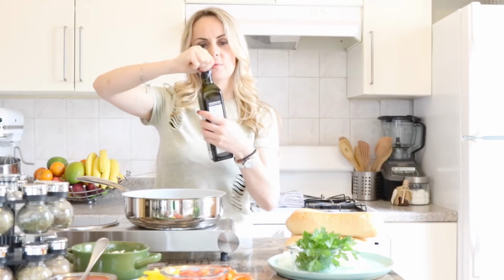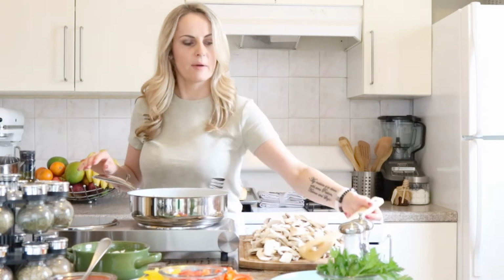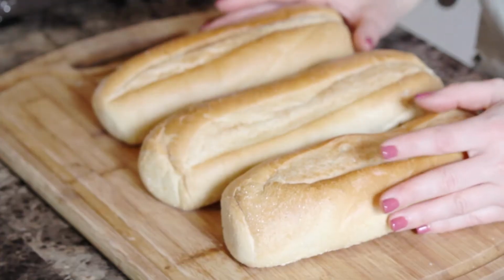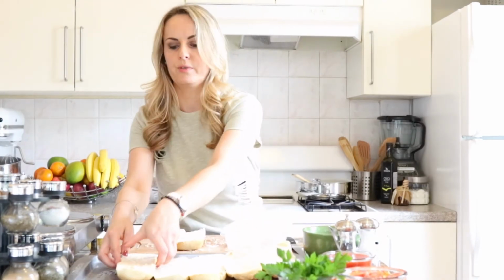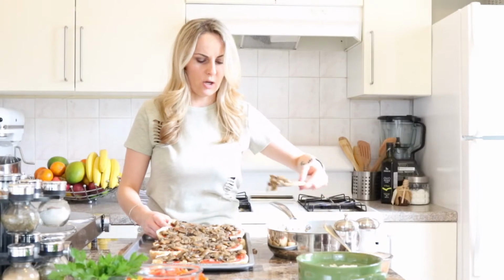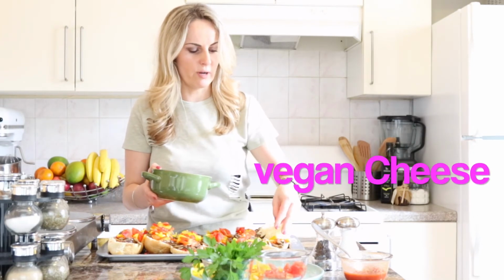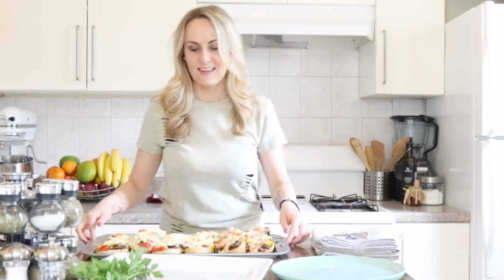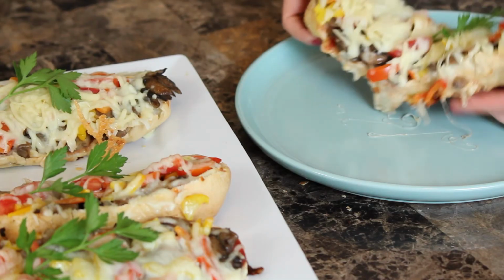Pizza sandwich - Zapiekanka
Delicious Vegan Pizza Sandwich - Polish Zapiekanka ! best Street Food in Poland !